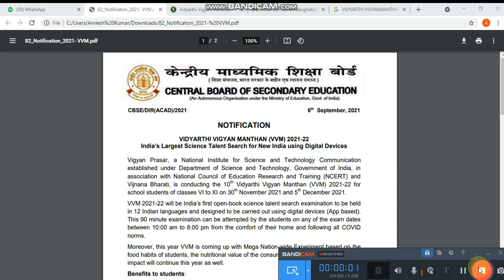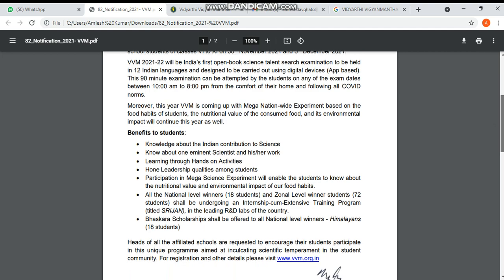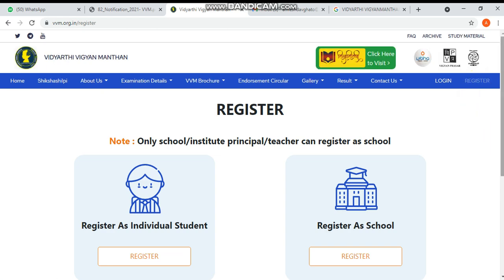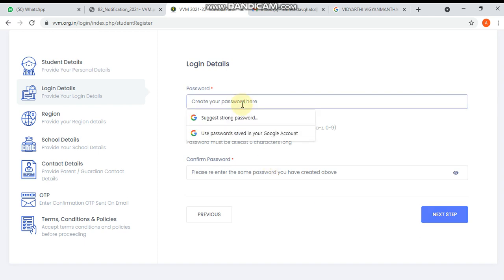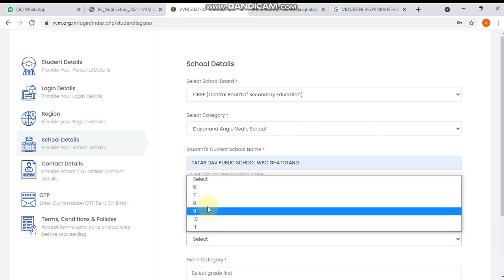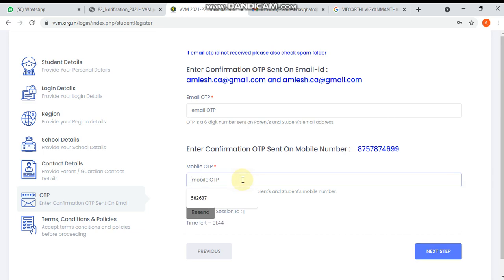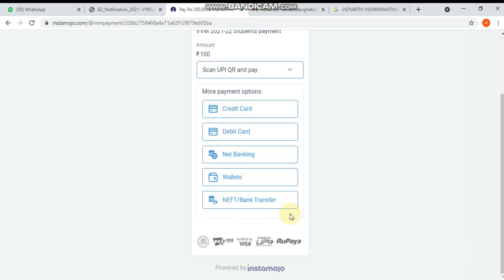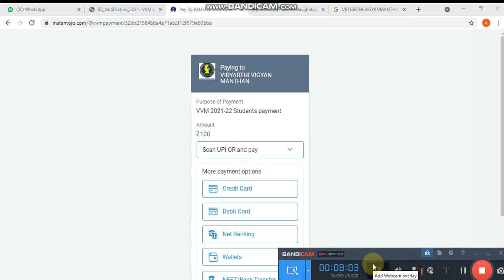Online Registration For VIDYARTHI VIGYANMANTHAN 2021-22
VIDYARTHI VIGYANMANTHAN 2021-22